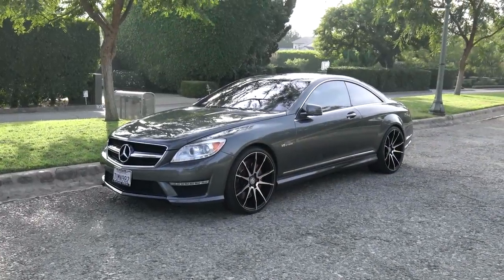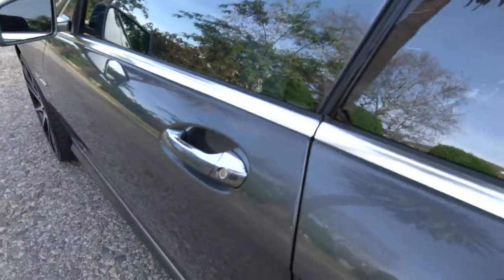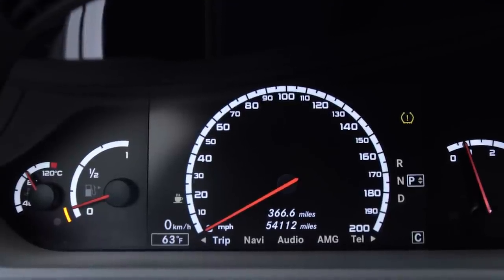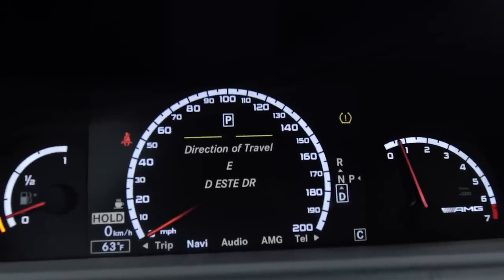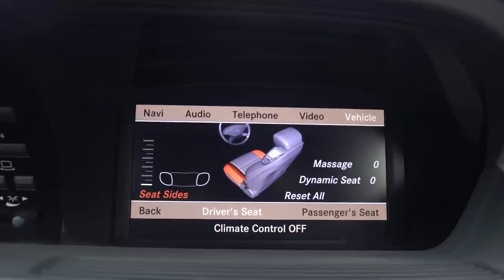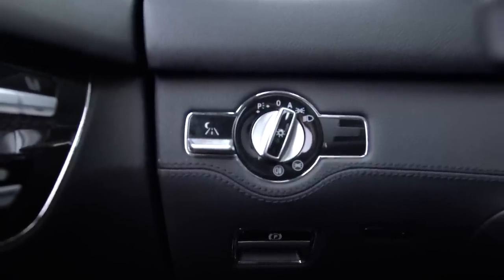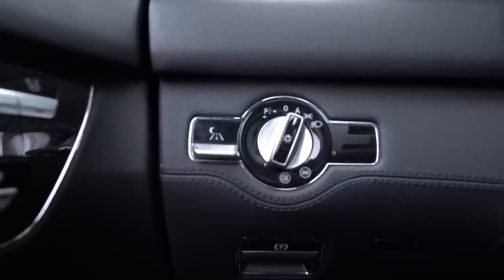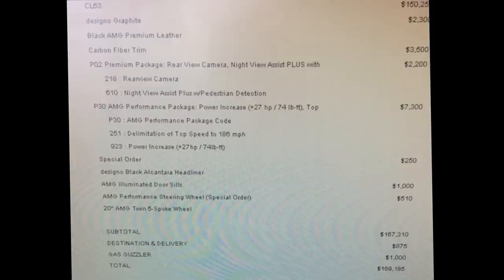Overview | 2011 Mercedes CL63 AMG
This is a detailed overview of the 2011 Mercedes CL63 AMG which is a high performance 2 door coupe variant of the S Class designed to travel long distances at high speed in extreme comfort.

For more pictures of this car and many others check out my Instagram

I have put time stamps below so you can jump around to different sections of the video as well.

Intro  - 0:33
Wheels - 2:16
Engine - 3:15
Interior - 5:48
Startup/Instrument Cluster - 10:10
Infotainment - 21:45
Climate Control/Misc. - 29:17
Cool Features - 34:02
Storage - 38:43
Lighting - 41:24
Parking Sensors - 42:52
NightVision - 44:42
Spec Sheet/Stills - 47:00